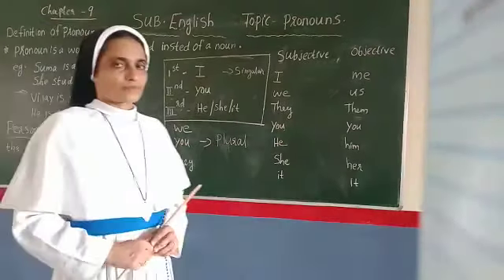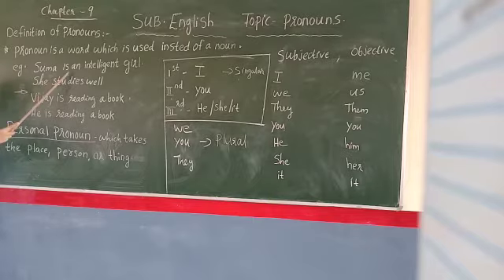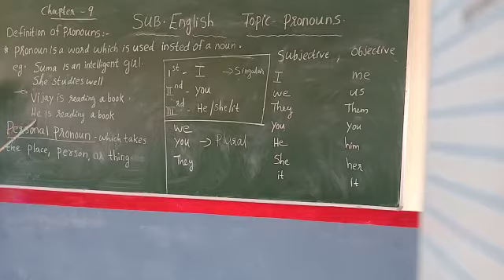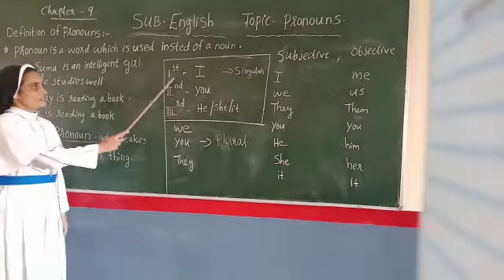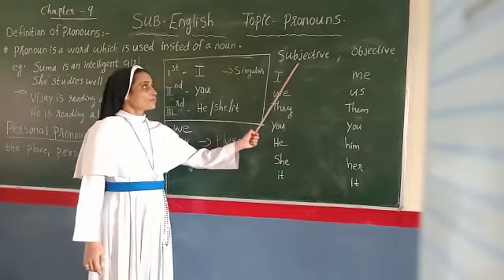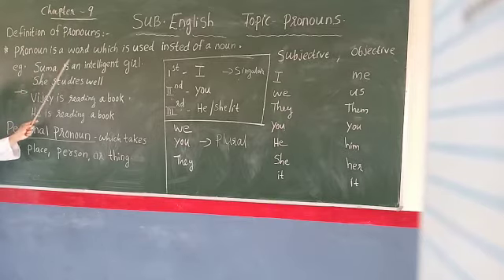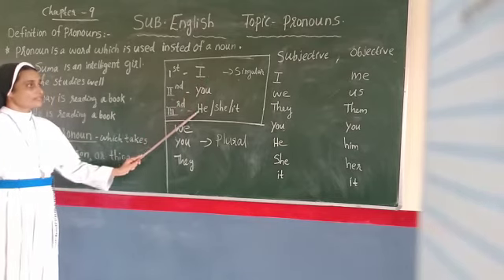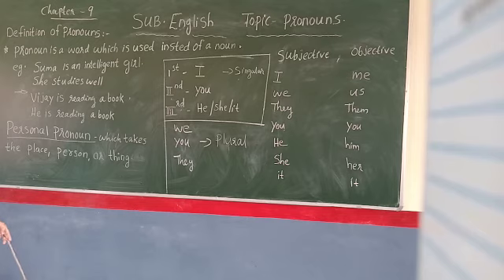ch 9 Pronouns eng 2 (2)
DMS Orai Class 4